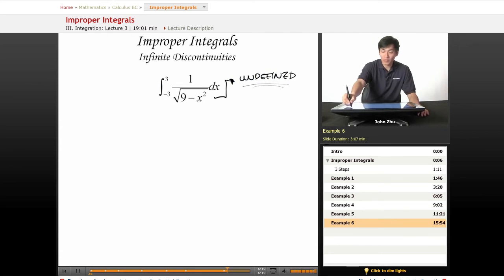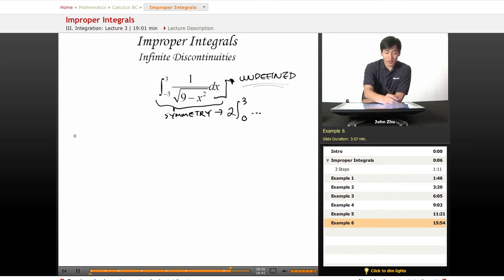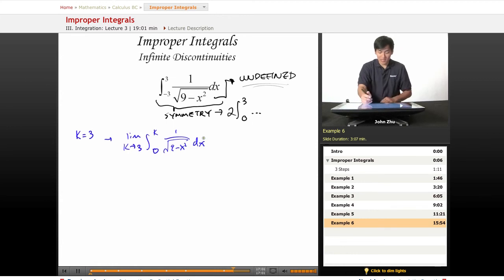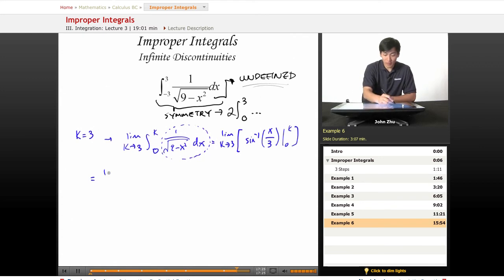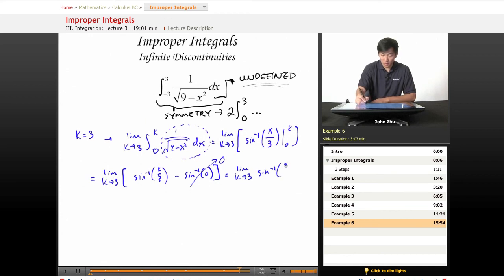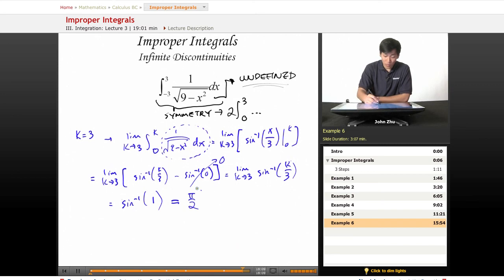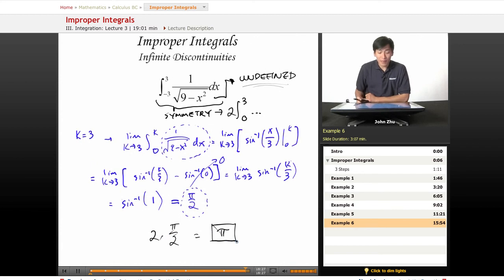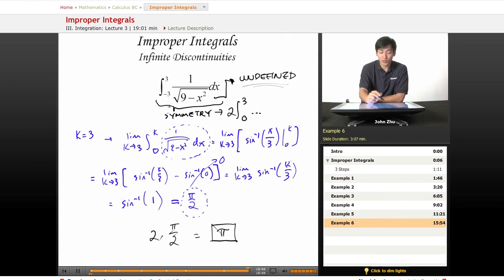AP Calculus BC: Improper Integrals